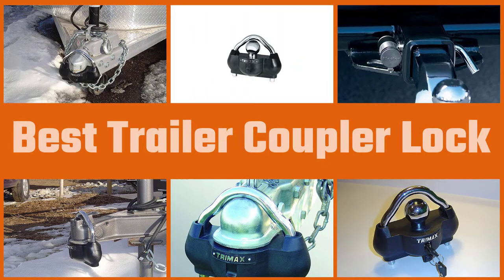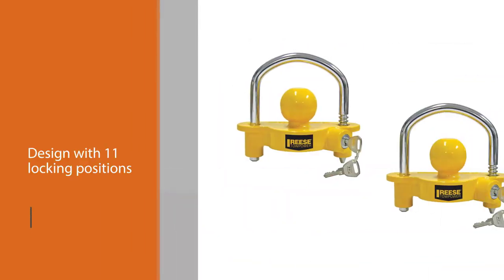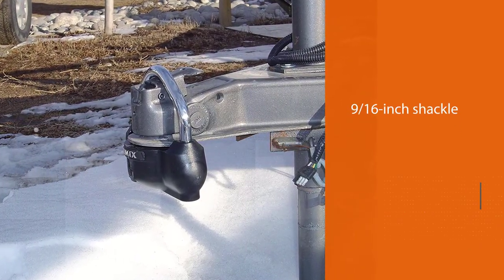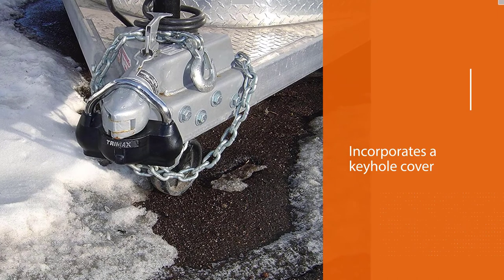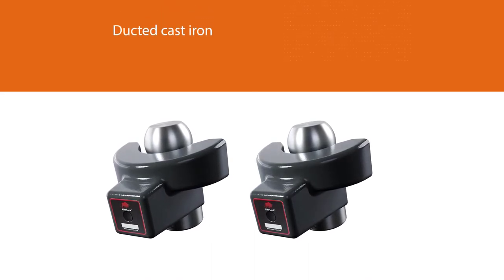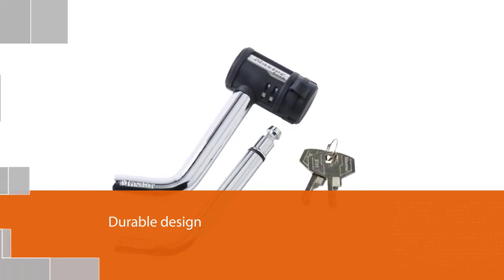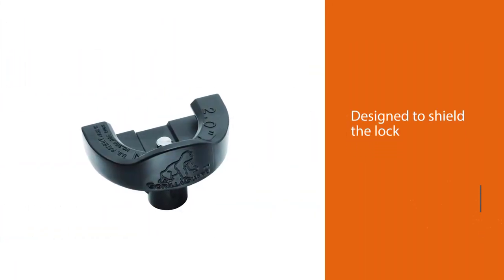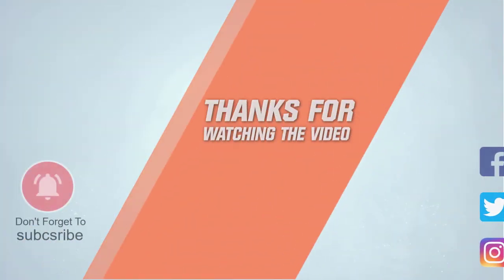Top 5 Best Trailer Coupler Lock [Review 2024] - Premium Universal Dual Purpose Coupler Lock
Best Trailer Coupler Lock featured in this Video:
NO. 1. REESE Towpower 72783 Coupler Lock
NO. 2. Trimax UMAX100 Premium Universal Dual Purpose Coupler Lock
NO. 3. AMPLOCK U-BRP2516 RV/Trailer Coupler Lock
NO. 4. Master Lock 2866DAT 1/2 in. and 5/8 in. Swivel Head Receiver Lock
NO. 5. Tow Ready (63228) 'Gorilla Guard' Coupler Lock

Timer
0:07 - Introduction
0:17 - REESE Towpower 72783 Coupler Lock
1:03 - Trimax UMAX100 Premium Universal Dual Purpose Coupler Lock
1:48 - AMPLOCK U-BRP2516 RV/Trailer Coupler Lock
2:34 - Master Lock 2866DAT 1/2 in. and 5/8 in. Swivel Head Receiver Lock
3:19 - Tow Ready (63228) 'Gorilla Guard' Coupler Lock

What Is the best trailer coupler lock?
A trailer coupler lock is a gadget appended to the case of a vehicle for towing or a towbar to an airplane nose gear.

If you are looking for the best trailer coupler lock, then you are in the right place. Because we are here to help you pick the best product available in the market. The Autos Square team strives to collect as much information as possible, read tons of reviews from actual users, and rank the products based on different factors like quality, value for the price, the reputation of the manufacturers, etc. Please let us know if you have something in your mind in the comment section.